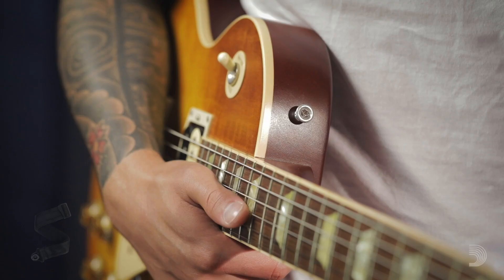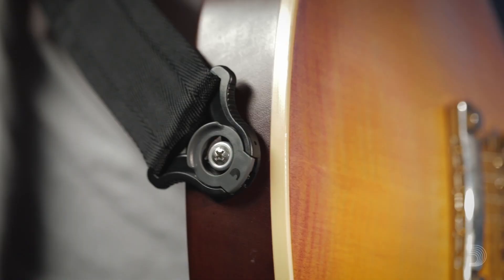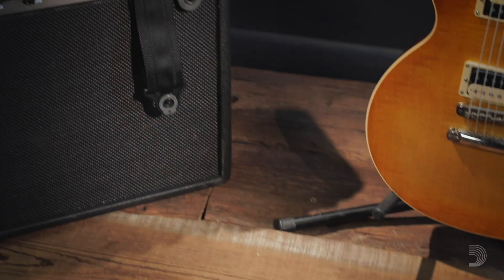How Rigs of Dad Got Started - Burial Waves Rig Rundown Trailer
Do you love guitars, comedy, and peruse Instagram? Then take a break from PG to make sure you follow Rigs of Dad. (You can thank us in the comment section.) While you might think Ross Hurt, the man behind the spit-take spoofery hosted on Rigs of Dad, is the Weird Al of guitardom, rest assured, the axe is mightier than the sword (or in his case, keyboard). Here he shares how the popular Instagram profile got its start.

The multi-dimensional Burial Waves is a D.C./Baltimore quintet created by longtime friends and touring mates. Singer Kyle Durfey (Pianos Become the Teeth), guitarists Ross Hurt (Black Clouds) and Matthew Dowling (Deleted Scenes, The Effects), bassist Kevin Hilliard (Flavor Waster, Caverns), and drummer Jimmy Rhodes (Black Clouds) blend their pedigrees to create a washy, spacy rock that ventures into realms of helium-grade post-rock and thunderous, amp-worshiping metal.

In this episode, Burial Waves sound architect Ross Hurt walks us through two solid guitar setups and a monstrous bass rig created by his personal collection of gear. He introduces us to a pair of custom Dunables and a couple revamped sig Jazzmasters, he explains the use (and signal flow) for a complex solid-state stereo rig, and we witness how a pedal problem proves beneficial when build post-rock boards.

[Facing a mandatory shelter-in-place ordinance to limit the spread of COVID-19, PG enacted a hybrid approach to filming and producing Rig Rundowns. This is the 45th video in that format.